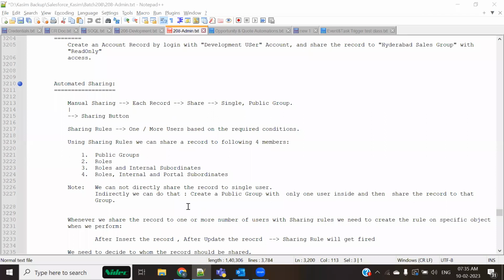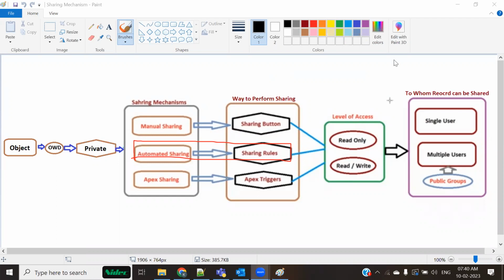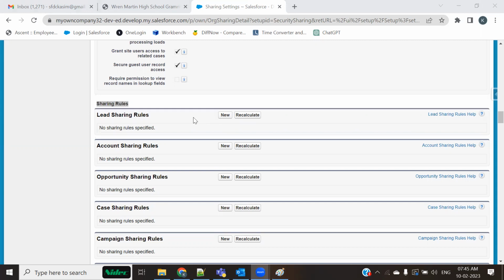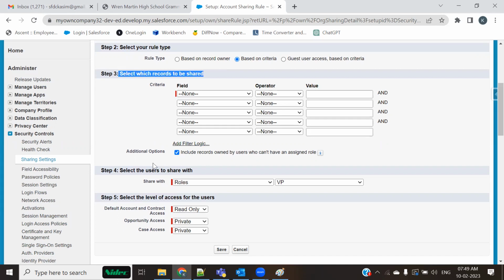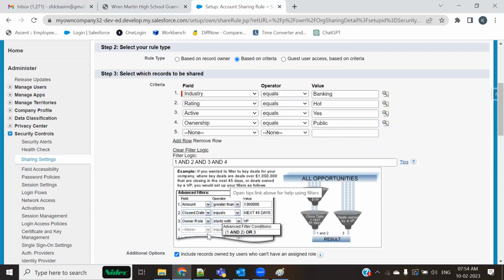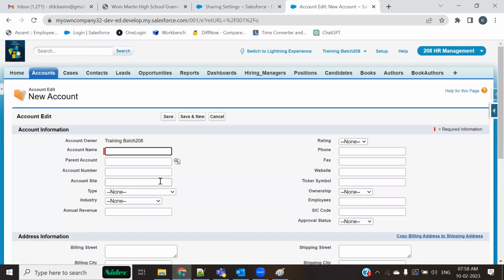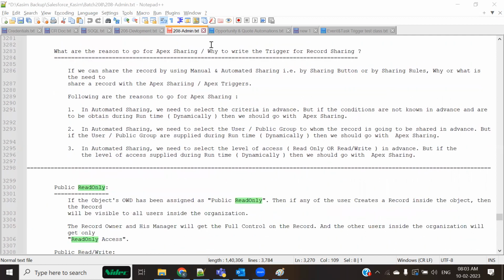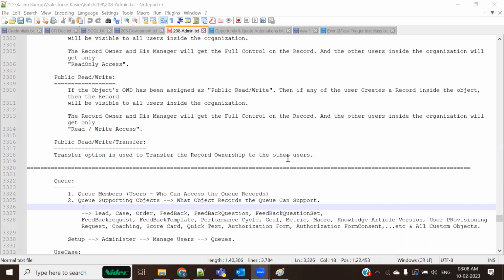Session72 Automatic Sharing